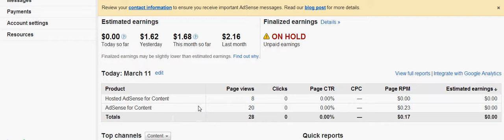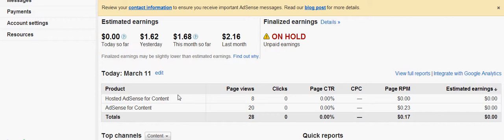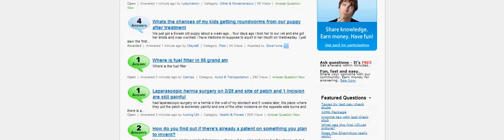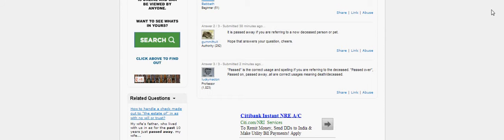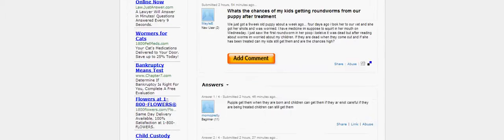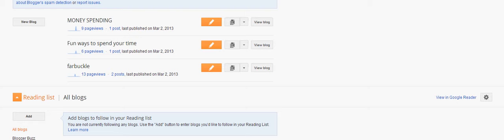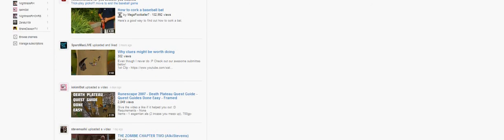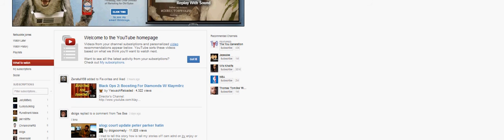How to make money online with Google AdSense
In this video I show multiple ways to earn money on Google AdSense. I provide websites that will let you earn money through Google AdSense; such as Websites like WebAnswers. You will make money on AdSense if you use these tips.